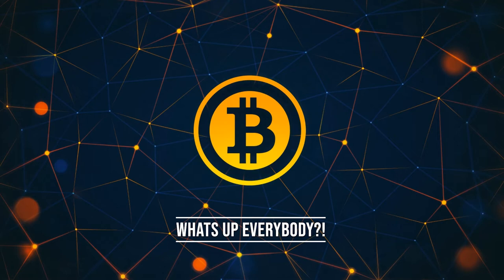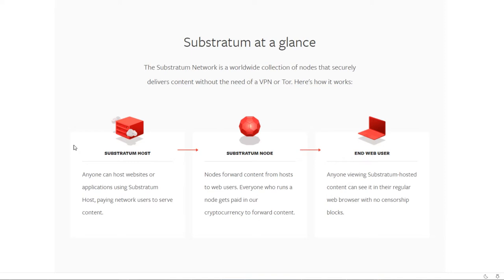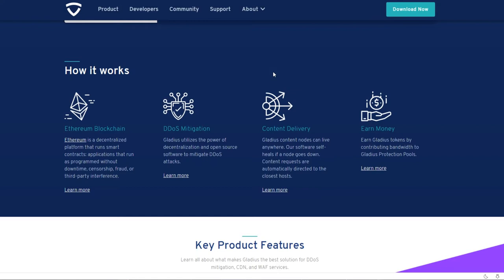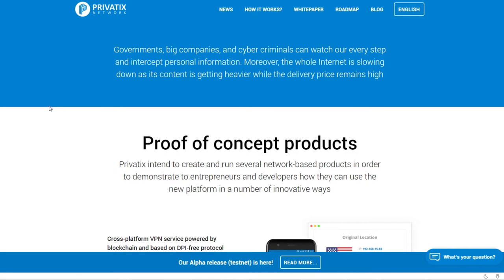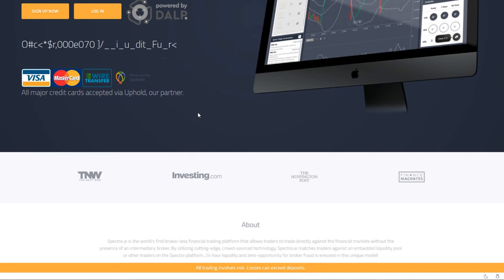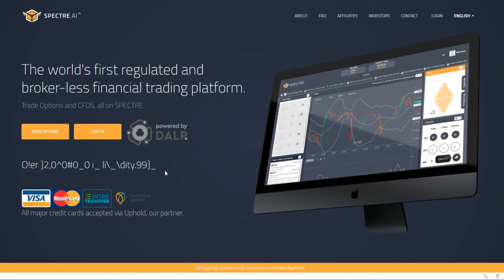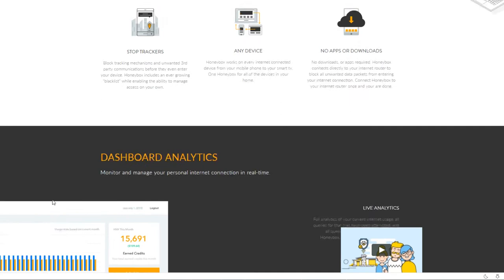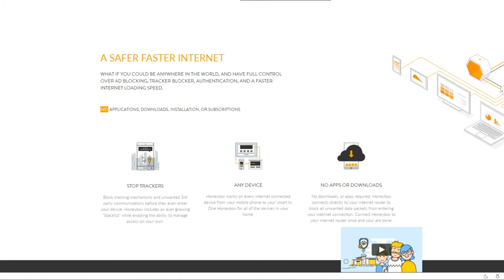Top 15 Tokens For 2019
Here is my personal list for Top 15 Tokens for 2019 - my honest opinion no endorsements or anything.

Please use ref links if possible and i thank you in advance if you do so.